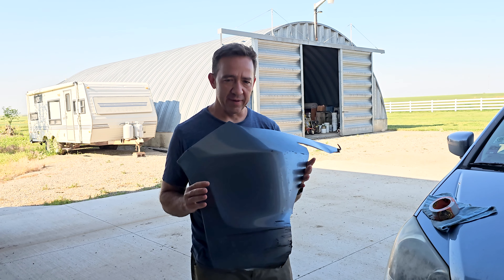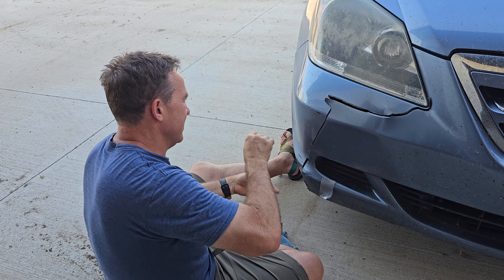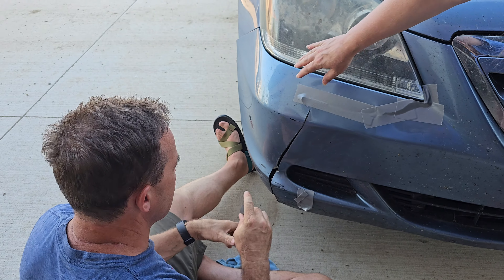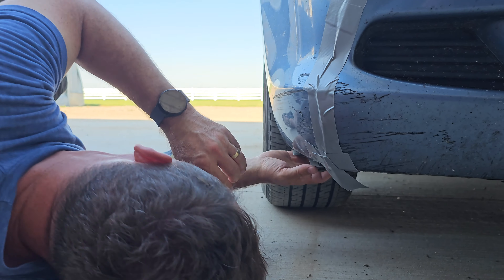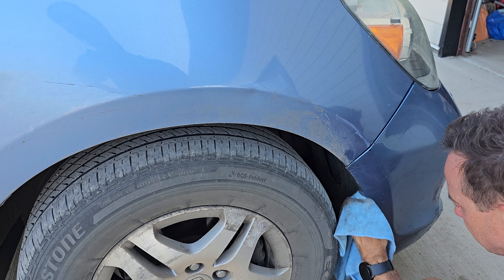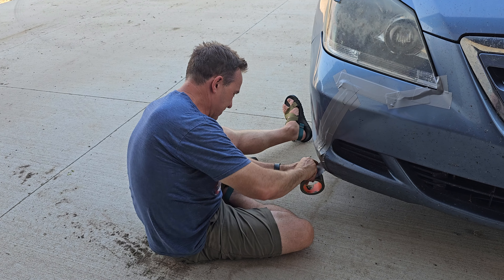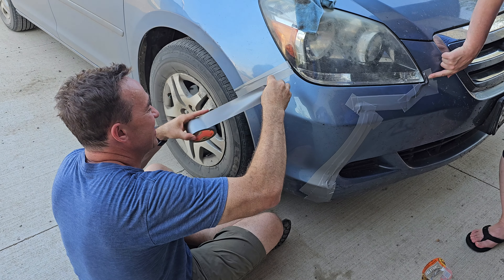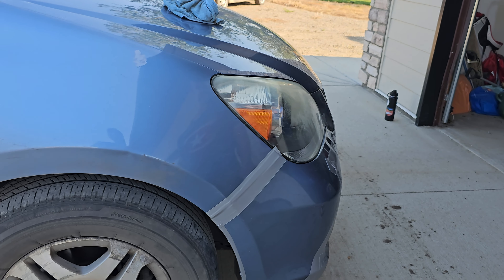Fixing the Bumper of a Honda Odyssey 2009 with Gorilla Tape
We decided to fix the bumper of my sister-in-law's Honda Odyssey with some Gorilla Tape instead of paying hundreds of dollars to buy a new one. A little DIY project for those who would like to spend their money elsewhere.

The video is a bit long. I didn't edit it a whole lot because I felt like seeing the whole process of taping up the bumper might be useful for some people.

You can purchase Gorilla tape on Amazon using this link:
Gorilla Store on Amazon (paid link)

I keep things interesting by making videos about many different topics.

The main types of videos I focus on are:
- how-to & fix-it videos
- travel (including 360 VR videos)
- home improvement projects
- product demonstrations and reviews
- nature & wildlife
- science
- roller coasters, & theme parks
- campfire cooking, & other yummy food!